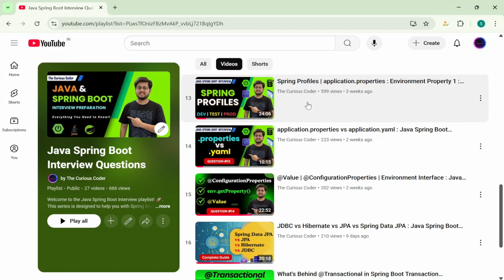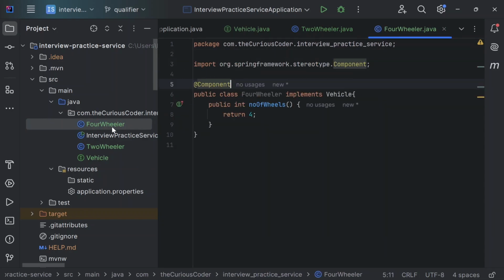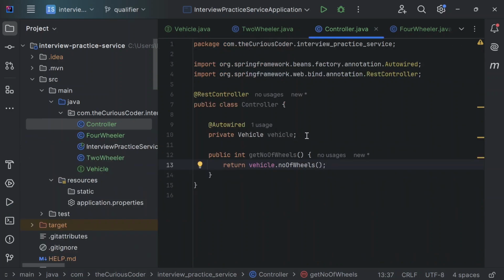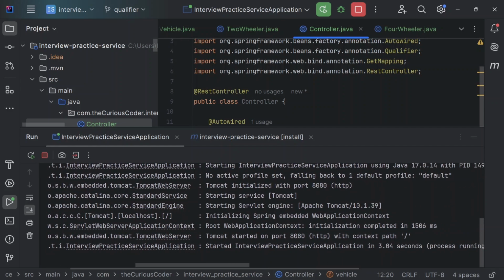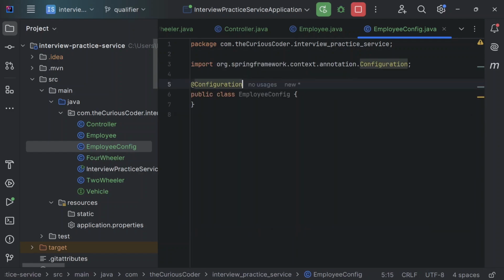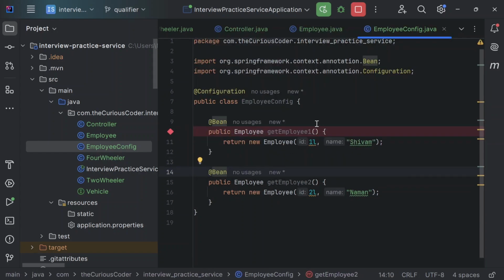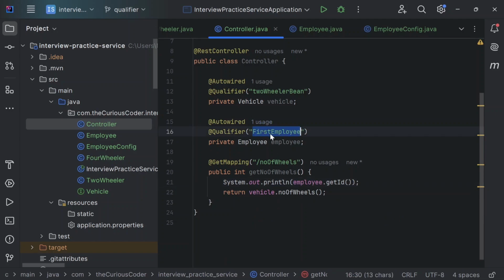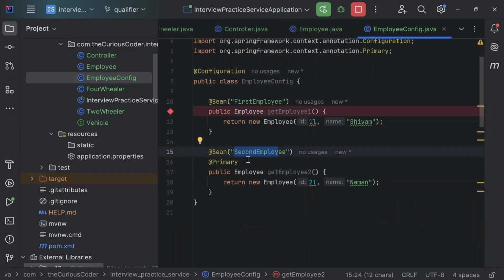vs @Primary in Spring Boot | Dependency Injection Simplified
Java Spring Boot Interview Q18 !!

In this video, we explore two essential Spring Boot annotations: @Qualifier and @Primary. Understanding these annotations is crucial for mastering dependency injection and resolving bean conflicts in Spring applications.
We begin by explaining what the @Qualifier annotation does, why it is used in Spring Boot, and the scenarios where it becomes necessary. You’ll also learn about some of its limitations and why relying solely on @Qualifier may not always be ideal.

Next, we cover the @Primary annotation — how it helps define a default bean when multiple candidates are available, and how it works together with @Qualifier to support cleaner, conflict-free dependency injection.
This video is especially helpful for those trying to understand the dependency inversion principle, Spring Boot annotations, and the practical differences between @Qualifier and @Primary.

Whether you're preparing for interviews or working on real-world Spring Boot projects, this tutorial will give you clarity and confidence in using these annotations.

00:00 : Introduction
00:38 : @Qualifier Hands On : Example 1
06:58 : @Qualifier Hands On : Example 2
11:34 : @Primary Annotation
12:46 : Interview Tip of the Day !!